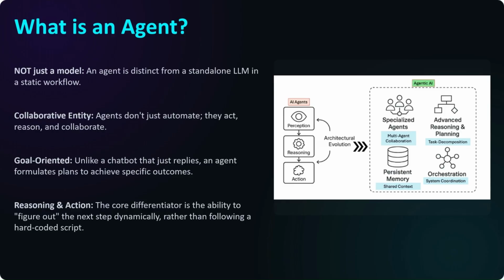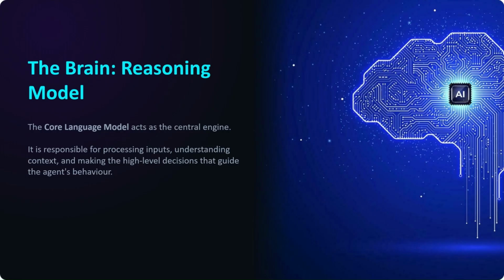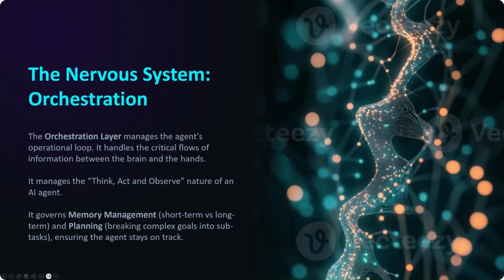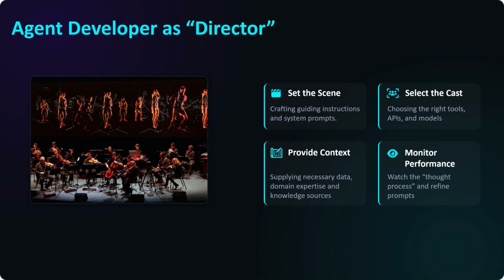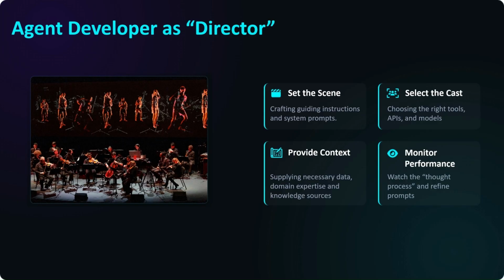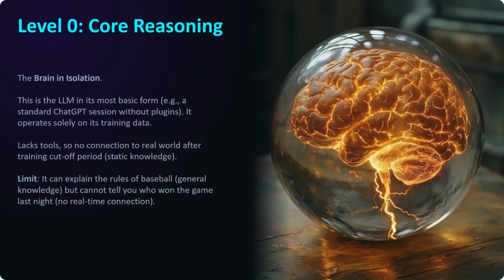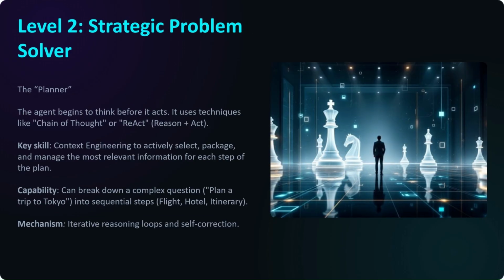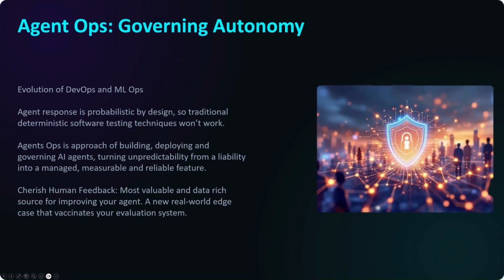Anatomy of an AI Agent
Artificial Intelligence is evolving—from passive systems that answer questions to autonomous agents that can plan, act, and solve problems. In this video, Mitanshu Garg introduces the foundational concepts behind Agentic AI and breaks down the complete Anatomy of an AI Agent.

Whether you're a developer, architect, product leader, or simply curious about the next generation of AI systems, this video gives you a structured, intuitive overview of how modern agents work and the different levels of autonomy they can achieve.